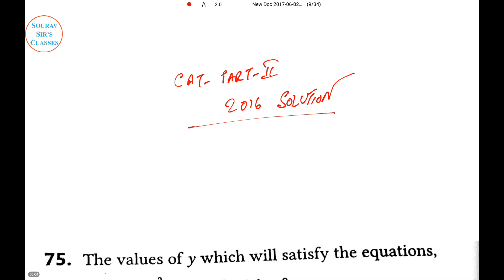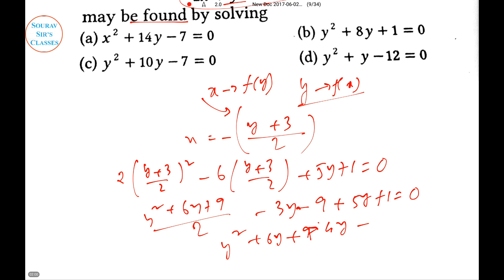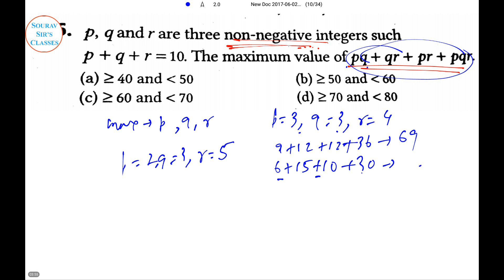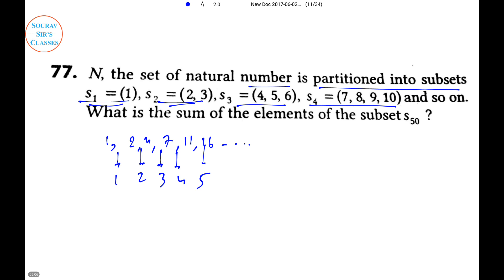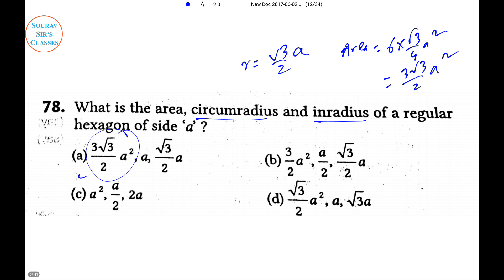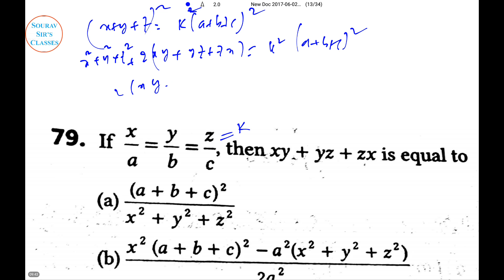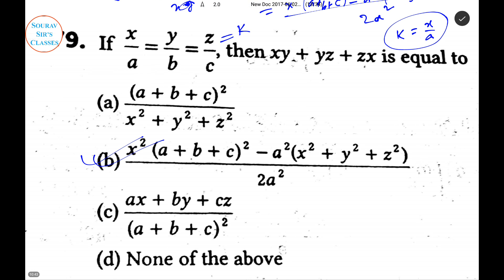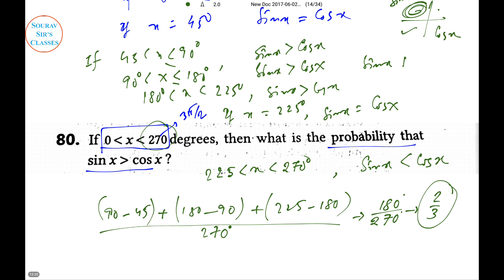CAT 2016 COMPLETE SOLUTION SOLVE PART 2 WITH ANALYSIS COMMON ADMISSION TEST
CAT 2016 COMPLETE SOLUTION SOLVE PART 1 WITH ANALYSIS COMMON ADMISSION TEST